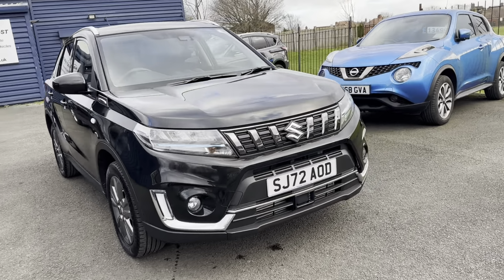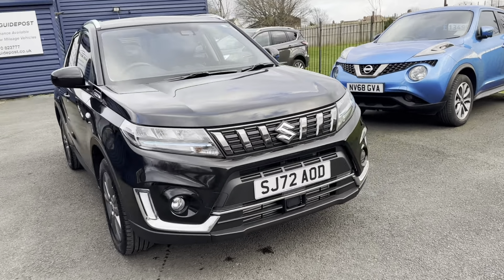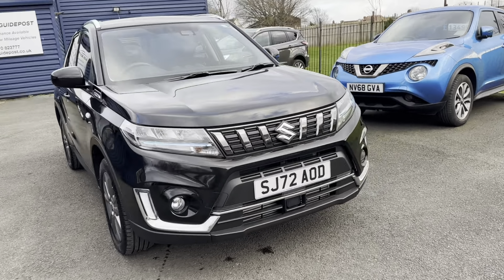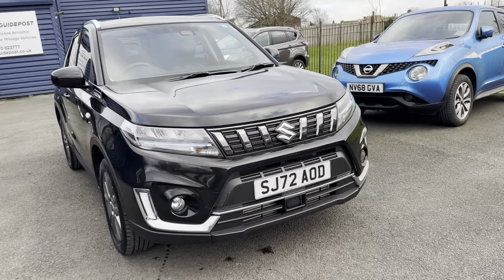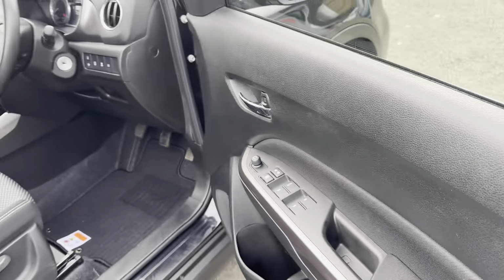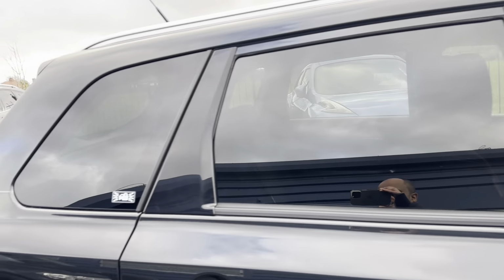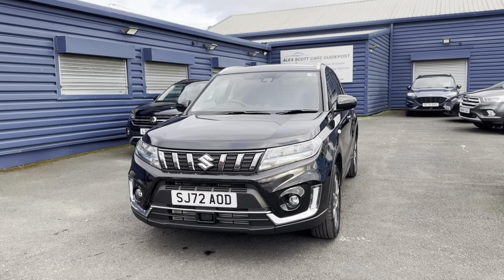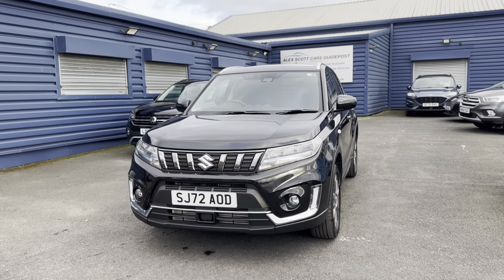Suzuki Vitara 1.4 Boosterjet MHEV SZ-T Euro 6 (s/s) 5dr 2022 (72)Petrol HybridManualBlack1 ownerCar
Alex Scott Cars LTD - Morpeth road - Guidepost - Choppington - Northumberland - NE62 5NR - tel: 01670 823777 - Retailer Of The Year 2020 & 2022 also customer choice award winner 2019/2020/2021/2022/2023via Auto-trader - Top Rated dealer 2020/2021/2022/2023via Car Gurus